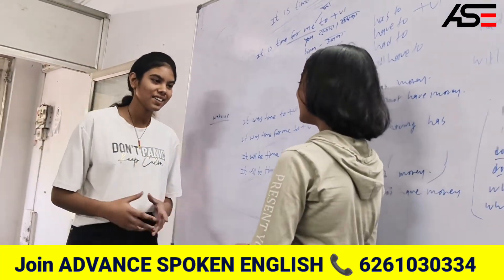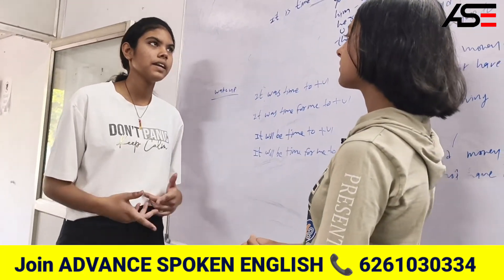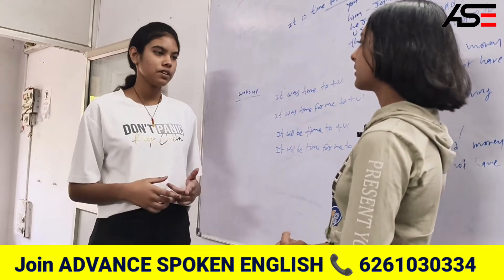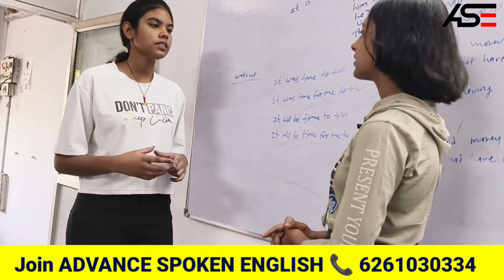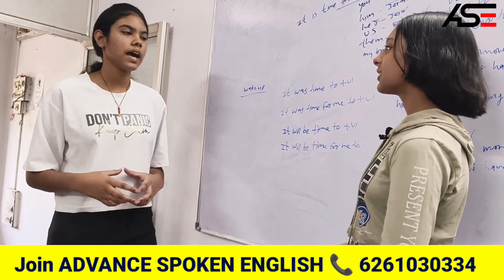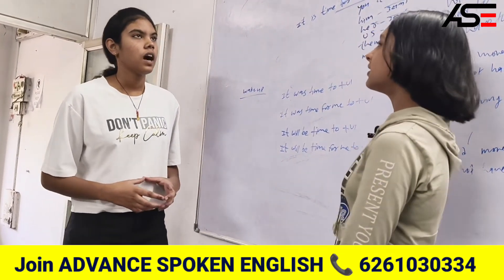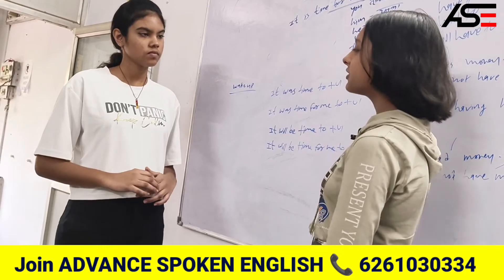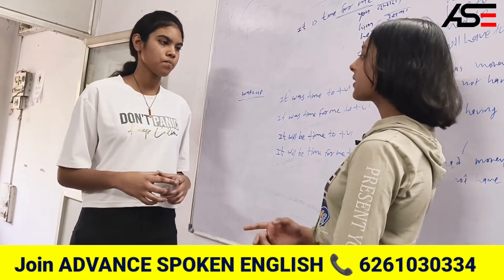Conversation practice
Welcome to Advance Spoken English, your go-to destination for honing your English conversation skills. In our latest video, titled "English Conversation Practice," we cater to a diverse audience, spanning school students from both Hindi and English mediums, college students, housewives, working professionals, the unemployed, and anyone eager to master English fluency and excel in conversation.

With over a decade of experience in the field, our channel boasts a legacy of more than 10,000 satisfied and successful students. Led by the esteemed Mr. D.K. Bhandari, a professional English trainer, director, and founder, along with experienced English language trainer Dr. Nusrat Jahan, we are dedicated to empowering individuals with the linguistic prowess they need to thrive in today's globalized world.

Our English conversation practice sessions are designed to be engaging, interactive, and effective. Whether you're a beginner or looking to refine your existing skills, our classes offer something for everyone. We provide two free demo classes so you can experience the quality of our instruction firsthand.

Located conveniently at our head office near Pawar Petrol Pump, Matri Apartment, Risali, Bhilai, Durg (CG), with additional branches at G.E.Road Bhilai-3, Durg (CG), our classes are accessible both online and offline, ensuring flexibility and convenience for all learners.

Our curriculum is tailored to suit learners of all ages and backgrounds. Whether you're a school student, college-goer, homemaker, professional, businessman, or retiree, our classes cater to your specific needs and goals.

At Advance Spoken English, we not only focus on language proficiency but also on holistic skill development. From reading, writing, listening, and speaking skills to communication, presentation, leadership, and team-building abilities, our comprehensive approach ensures well-rounded growth.

Our classroom activities are dynamic and immersive, featuring role-plays, dramas, group discussions, personal interviews, seminars, debates, and extempore sessions. Through these interactive experiences, students not only enhance their language skills but also develop essential soft skills crucial for personal and professional success.

We employ a variety of techniques, including sentence formation, question framing, speech delivery, study, and memory techniques, to facilitate effective learning. Additionally, we address common challenges such as stage fear and hesitation, helping students build confidence and overcome barriers to communication.

Join us today at Advance Spoken English and embark on a transformative journey towards English fluency and conversational mastery.

Together, let's unlock the power of effective communication and elevate your English conversation skills to new heights.